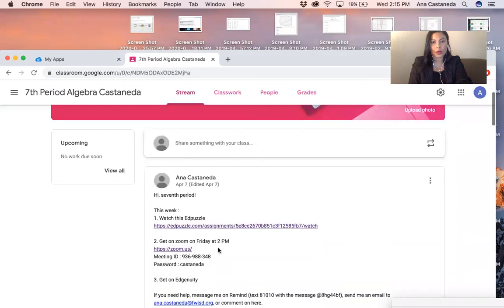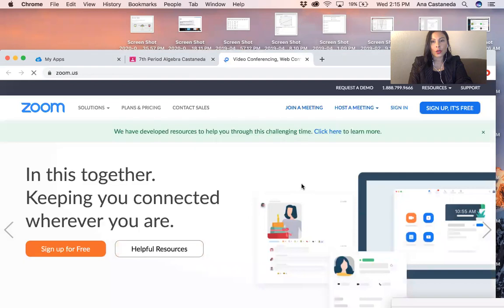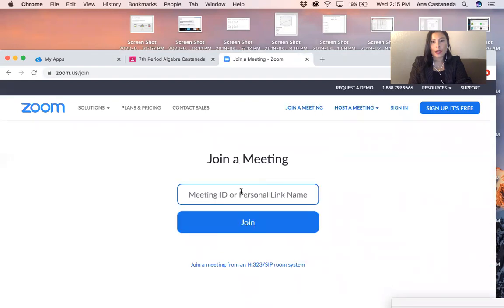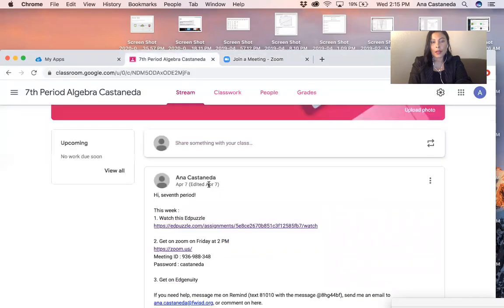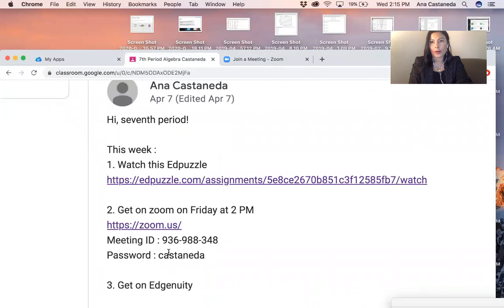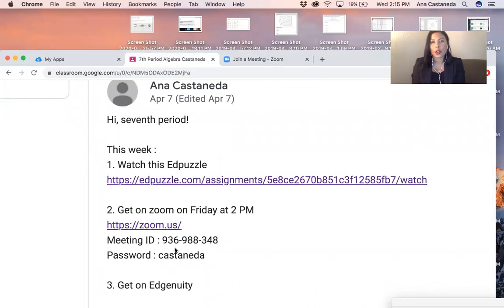How to use ZOOM